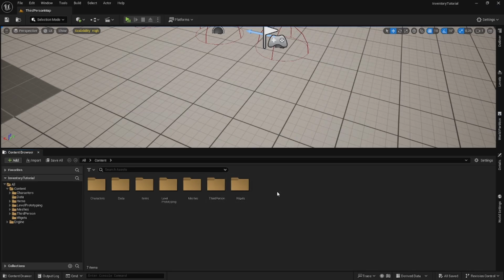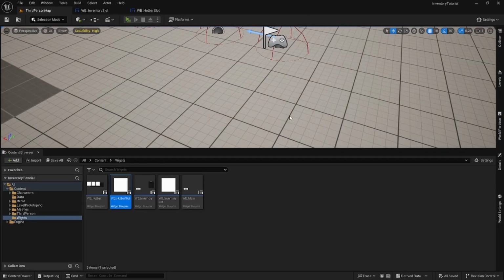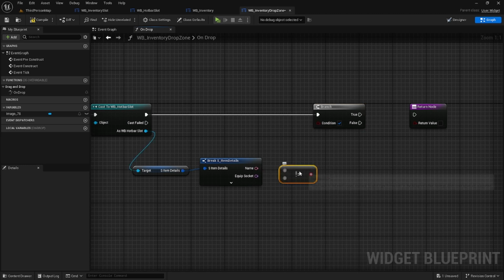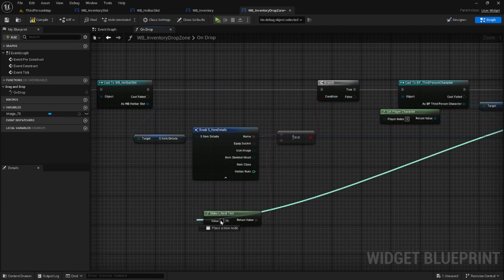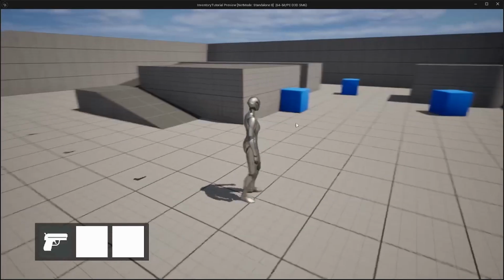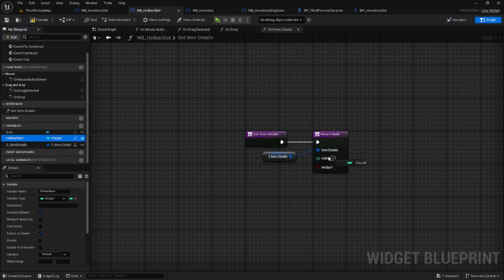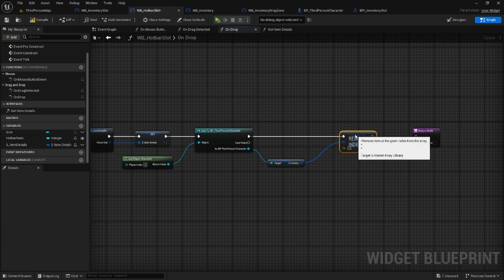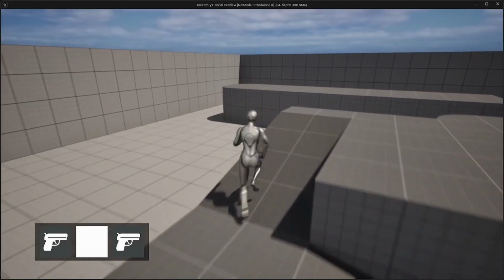How To Master Inventories | Drag And Drop | Unreal Engine Tutorial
In today's video We're going to be going over how to Drag and Drop your inventory items into the hotbar, and the hotbar items into the inventory.

TIMESTAMPS:

0:00 Intro
0:13 Setting up Inventory Drag & Drop
3:03 Setting up Hotbar Drag & Drop
4:20 Inventory Drop Zone
5:51 Adding items to Hotbar
11:30 Fixes
14:10 Adding Items to Inventory
23:00 Outro